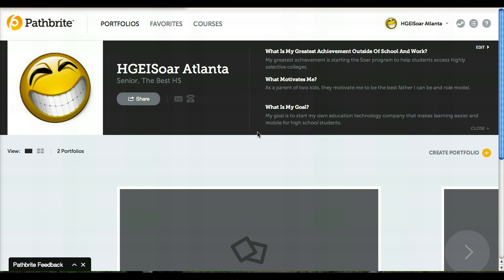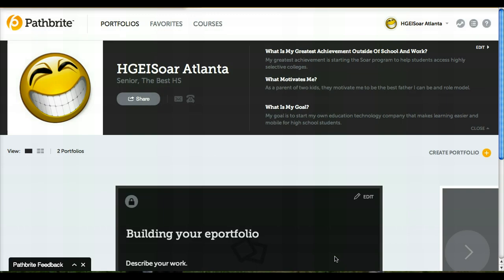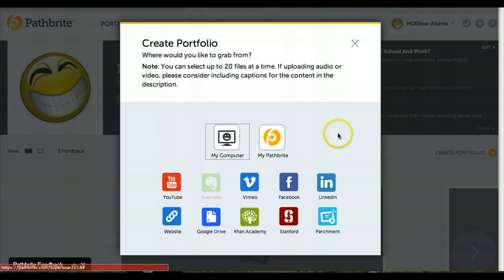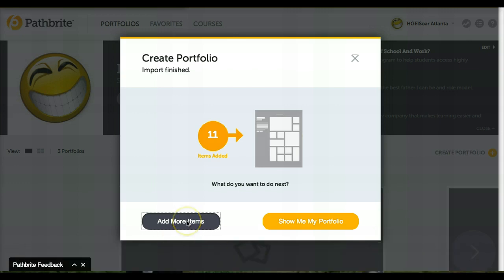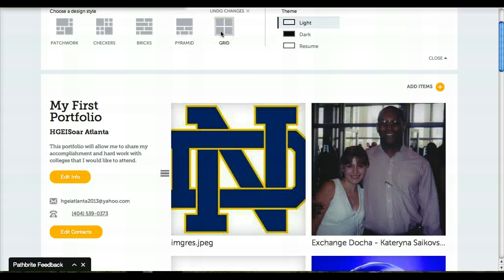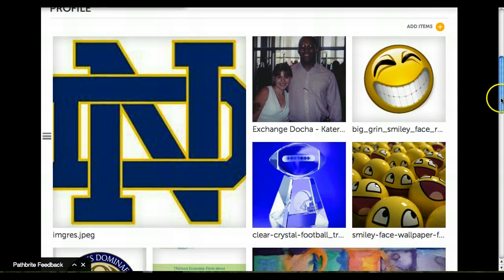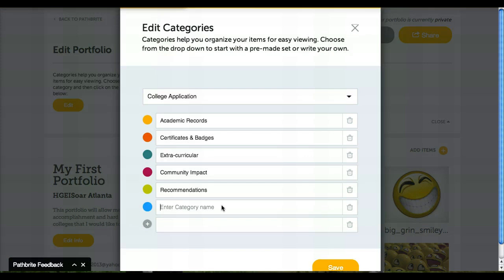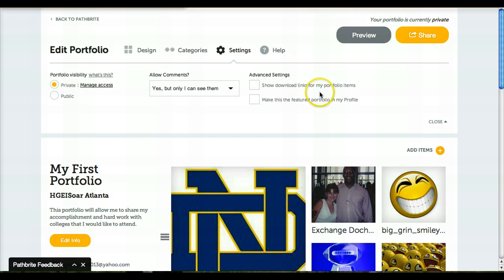Step 2: Getting Your Digital Portfolio Ready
After you have completed the basic profile, it is time to get started but you must do this step.